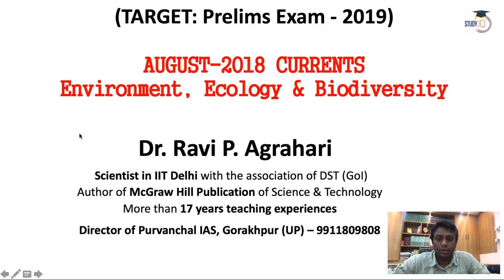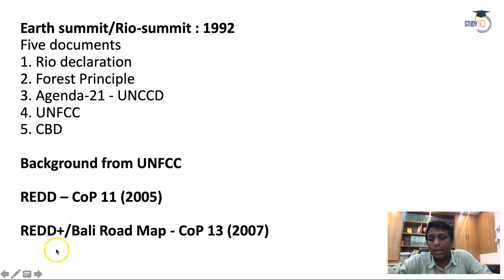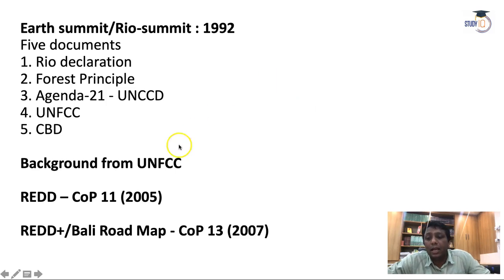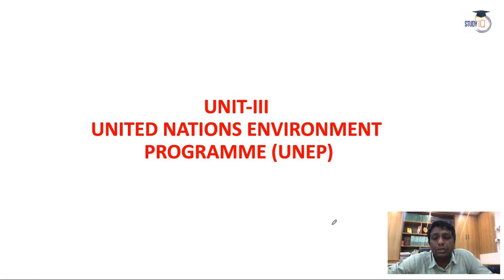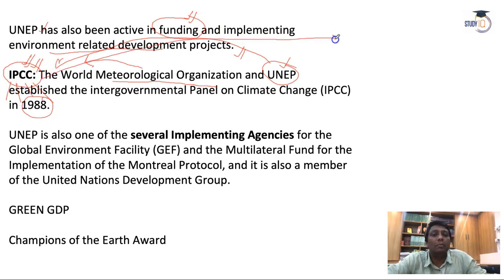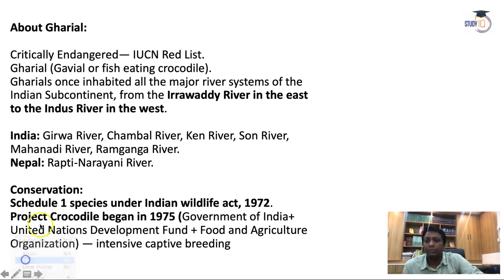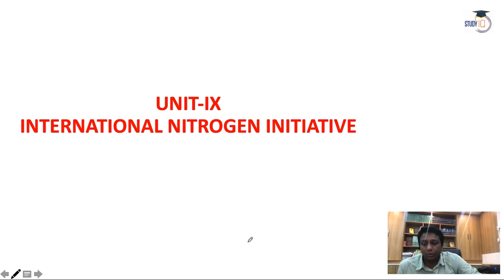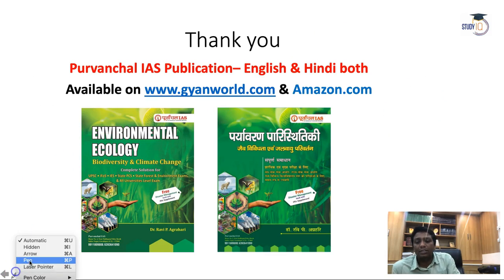TARGET-2019 (Lecture-3) : Environment Currents : English